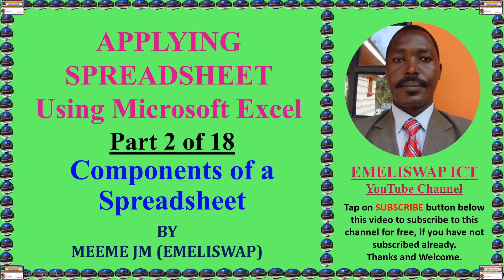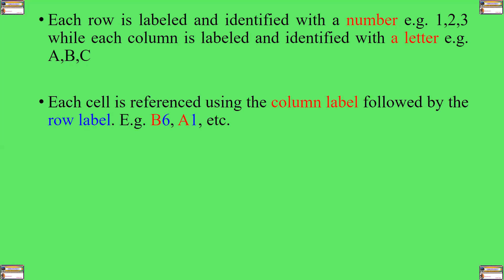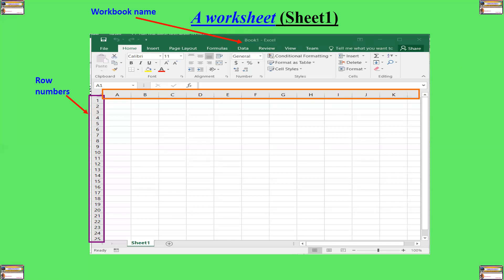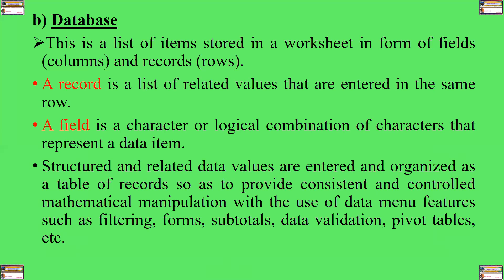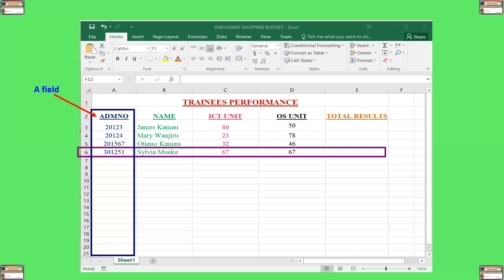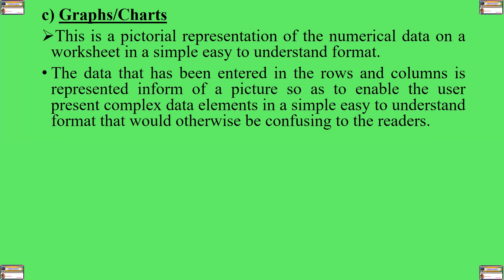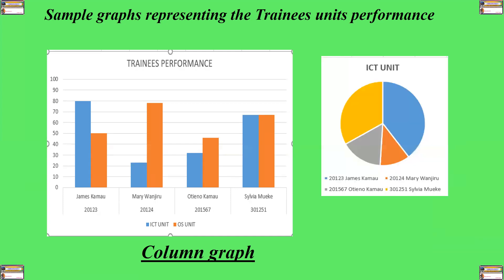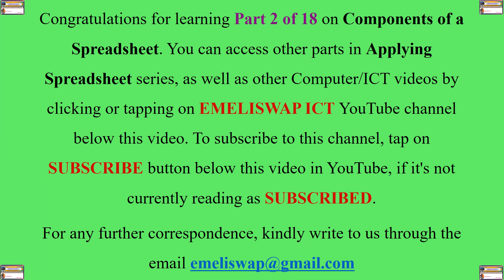Components of a Spreadsheet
This video describes a worksheet, database and graphs/charts. It also distinguishes between a workbook and a worksheet, a record and a field, a chart and a graph.